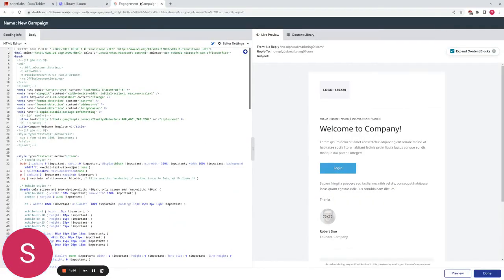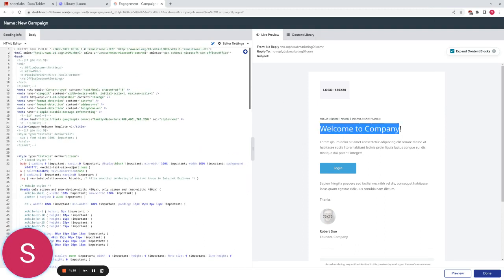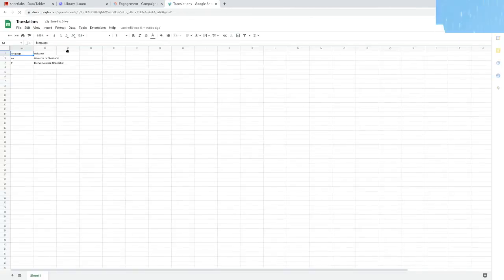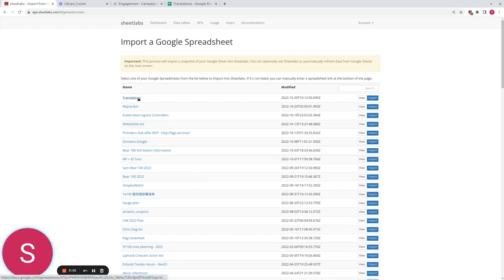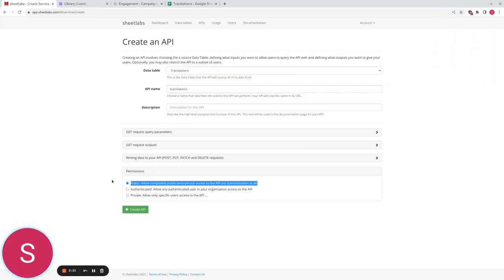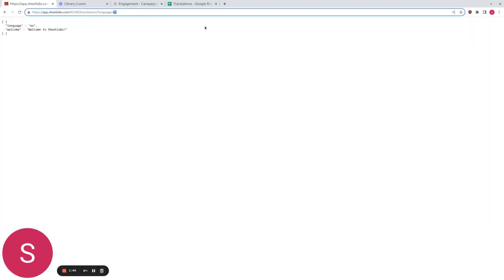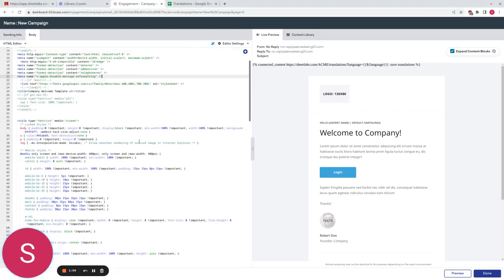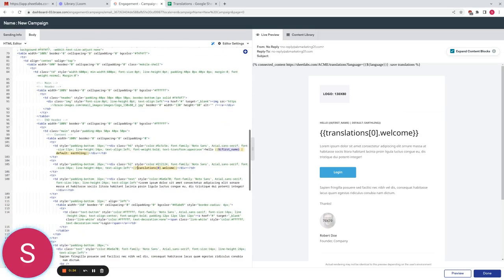Getting started with Braze Connected Content and Sheetlabs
This video provides an introduction to using Braze, Google Sheets and Sheetlabs together. This approach lets you use Google Sheets as a simple CMS for Braze. Sheetlabs provides the glue between the two.